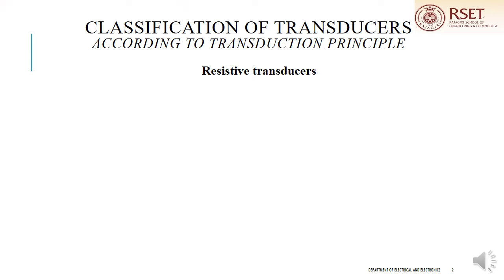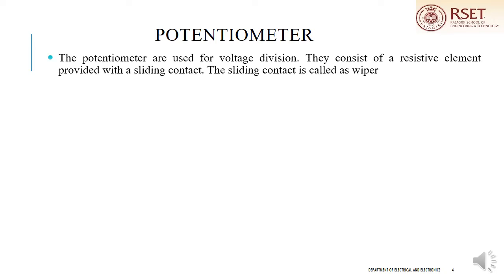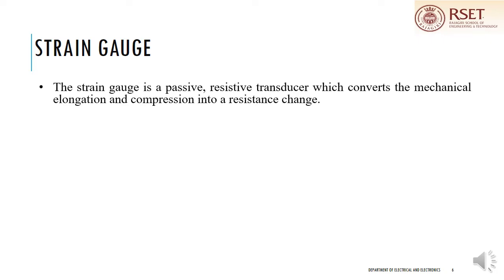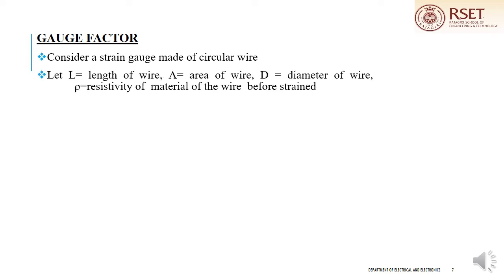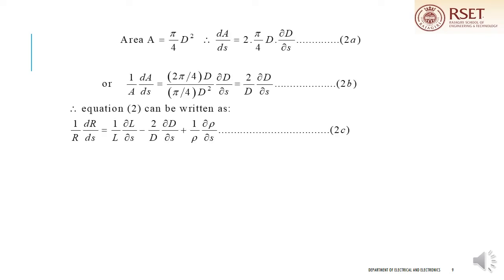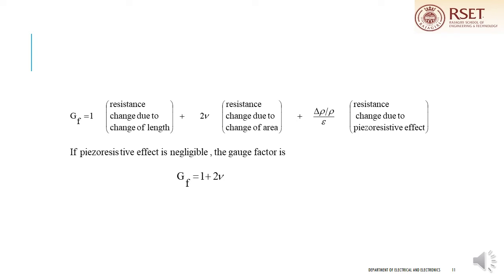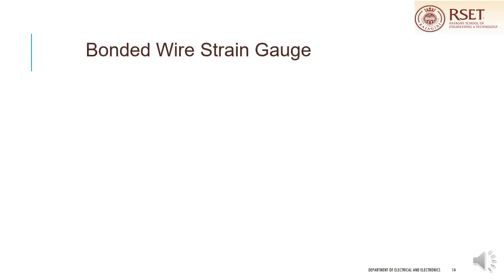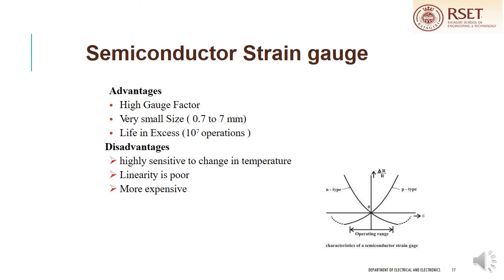RESISTIVE TRANSDUCERS INTRO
by Ms Rinu Alice Koshy